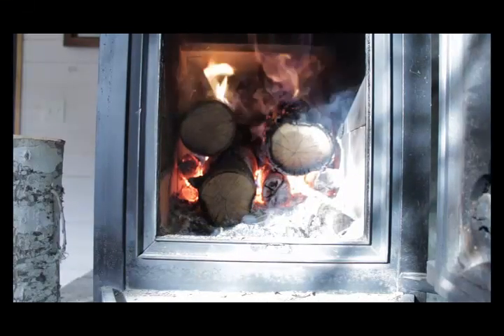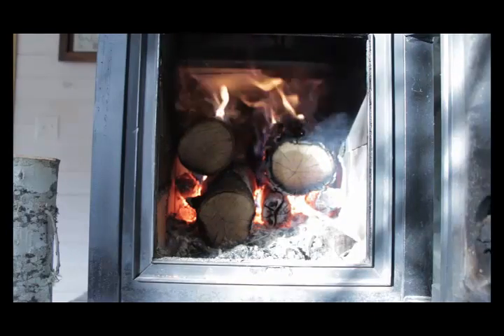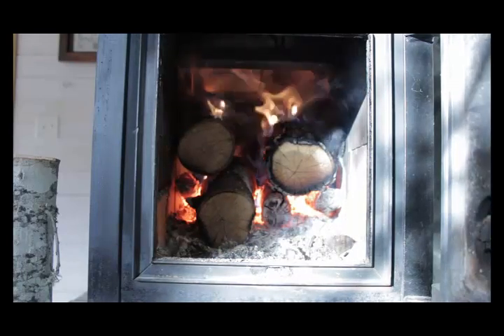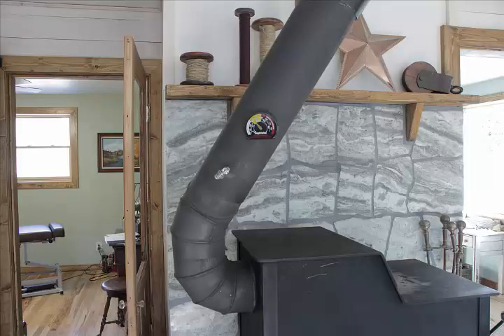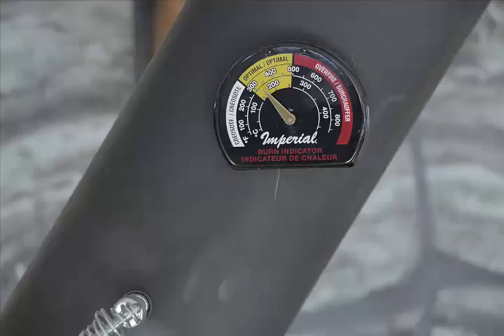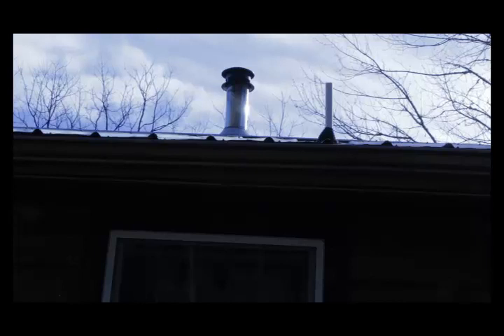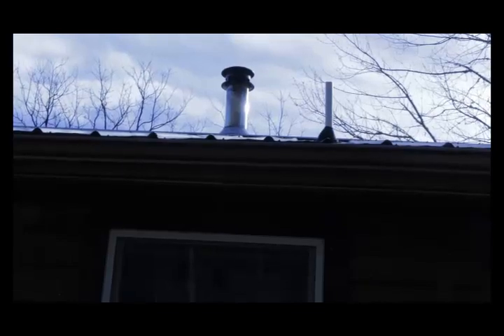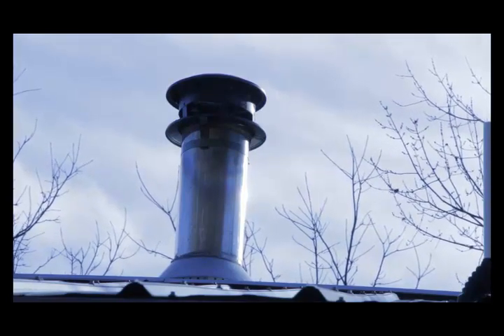Fisher Wood Stove -Adding a Secondary Burner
Here we take a Fisher Mama Bear wood stove and add a secondary burner to make it burn efficient. This is a cleaner version with welded rectangular tubing coming up through the floor in the back to super heat the air. The T in the back injects the super heated air, and acts as a support for the sloped roof. You can see how clean it burns now, even with the door open.